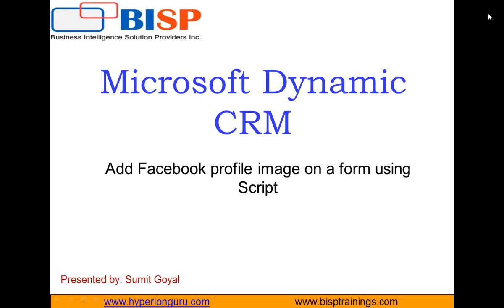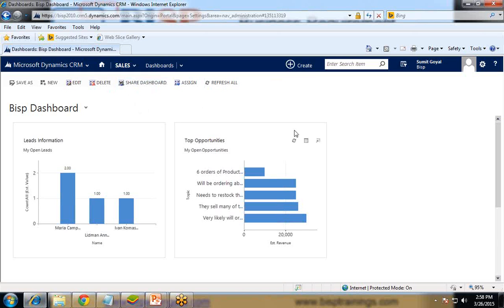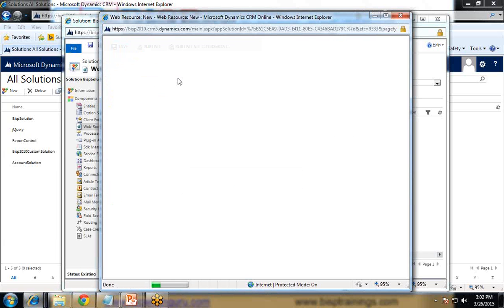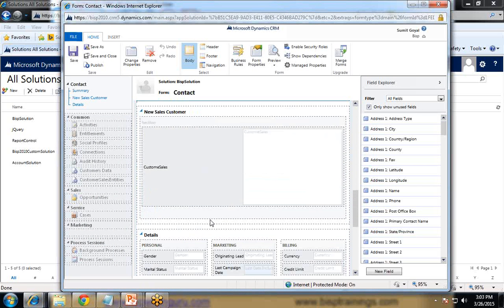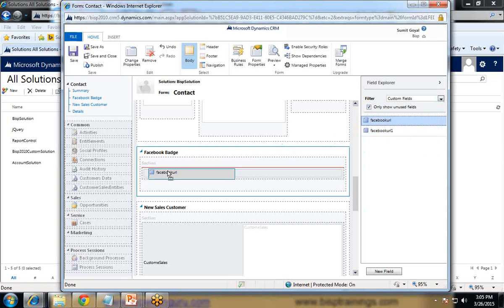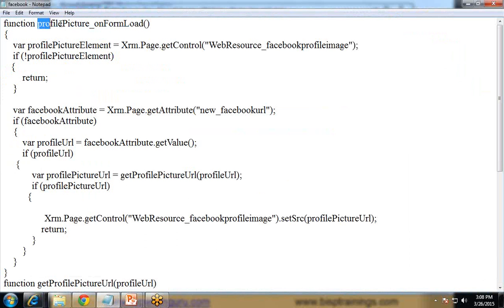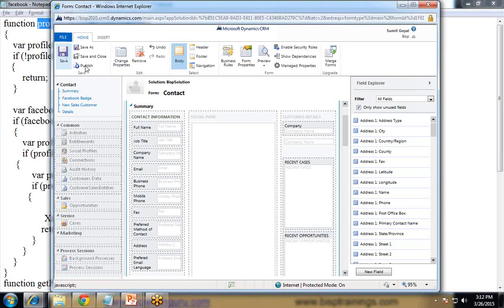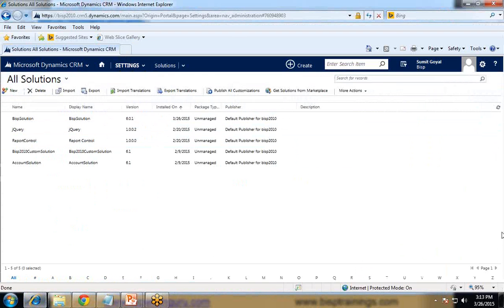Microsoft Dynamic CRM How to show facebook profile image